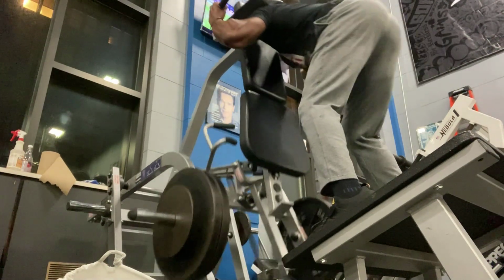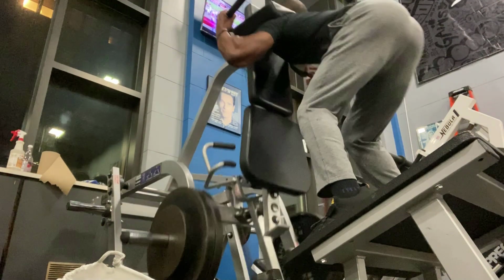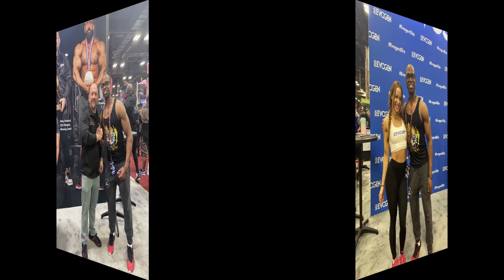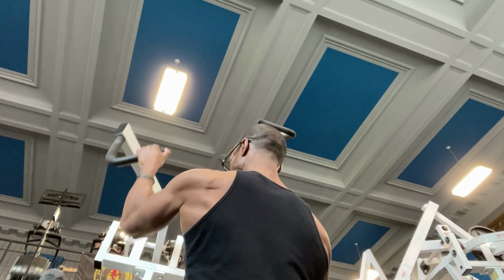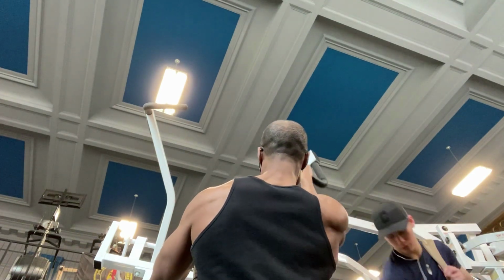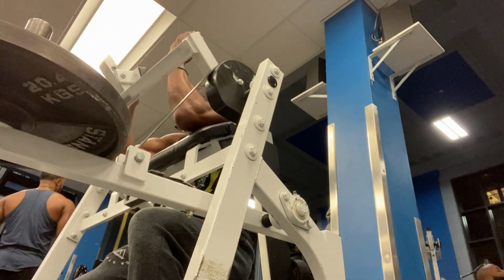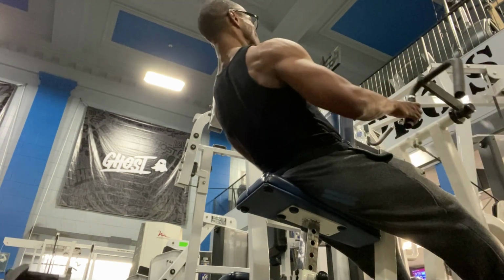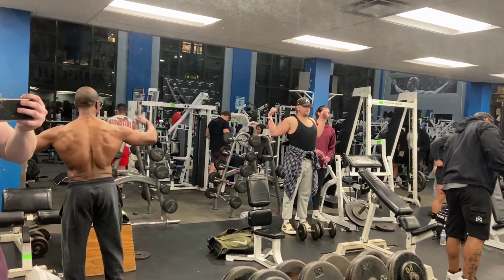Arnold Classic 2023 Day 2 And 3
The second and third day of the Arnold Expo and workouts at The Pro's Gym in Columbus Ohio.